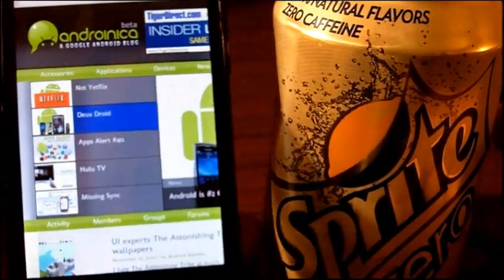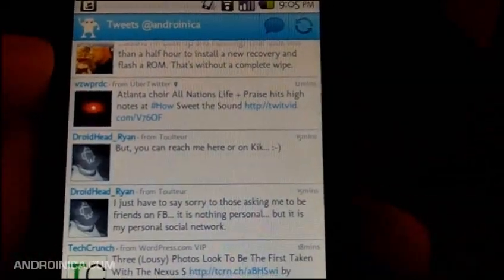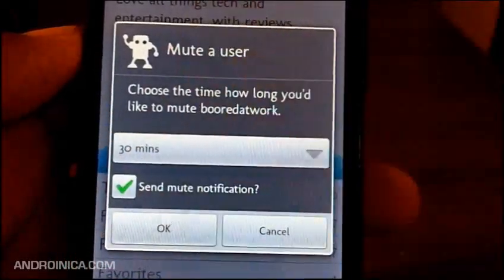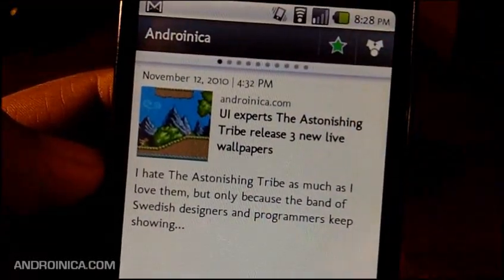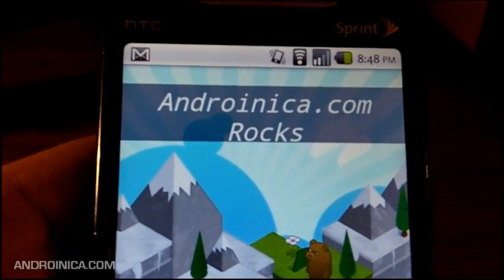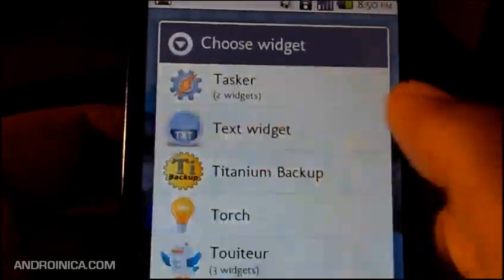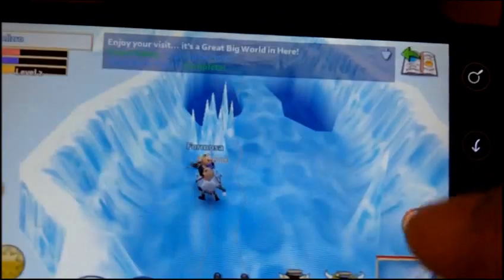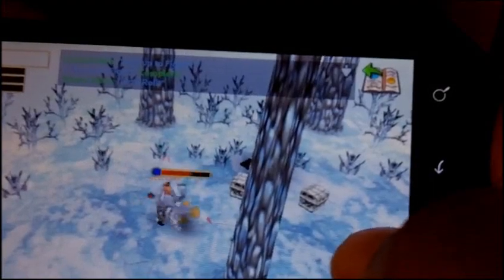Android Apps Alert 41: 2-minute App Reviews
Orbitz, Twidroyd, My Taptu, Text Widget, Pocket Legends

for more info and download links